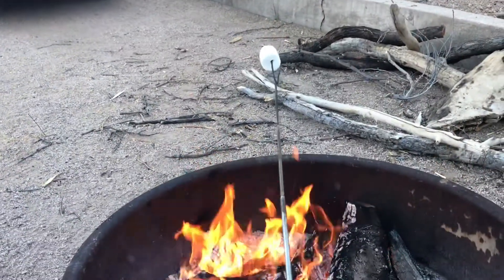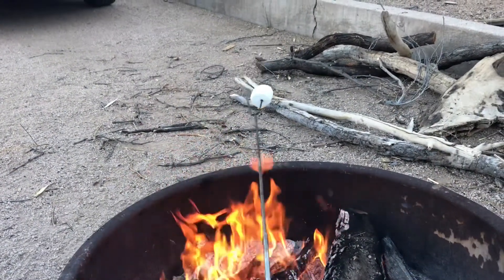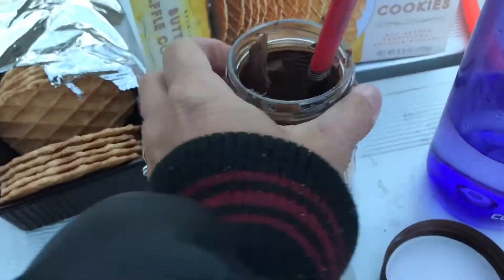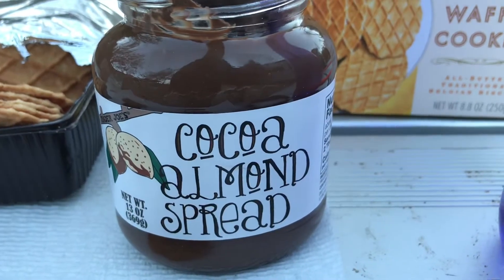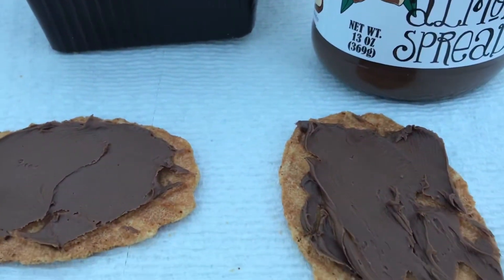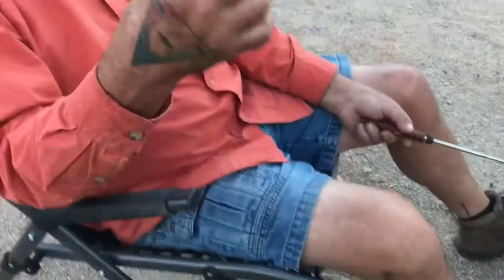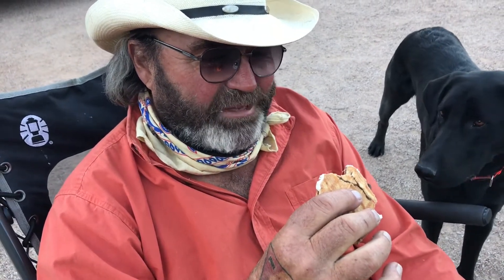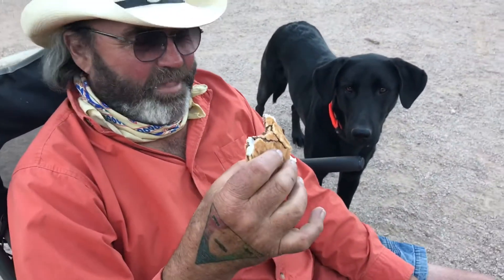Incredible s’more recipe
A girlfriend turned me onto a new s’more recipe when she came to visit. She brought...

A jar of Cocoa Almond Spread (TJ’s)
butter waffle cookies (TJ’s)
Marshmallows

Kroger or Fry's has a store brand of Belgian waffle cookie which is very similar to these butter waffle cookies also, but the Trader Joe's brand is a better value.

I’ve also been experimenting with Peanut Butter & Companies Dark Chocolatey Dreams peanut butter spread. YUM!!!

In our opinion, they taste so much better than the traditional
Ingredients and the spread is so much easier to use.

Life is too short not to share our favorite recipes!  Enjoy!